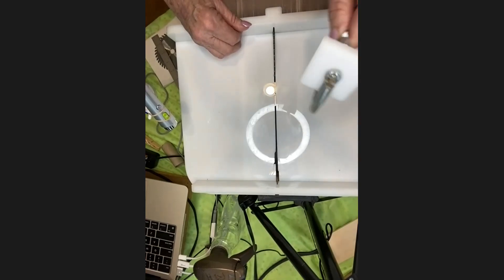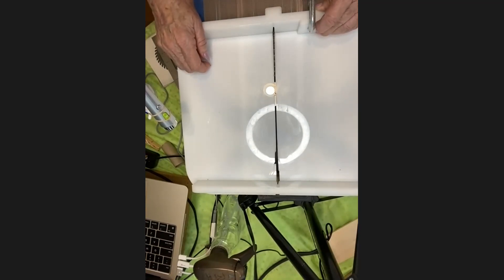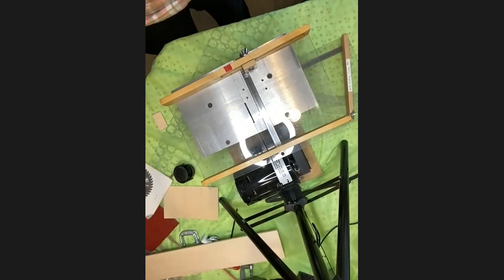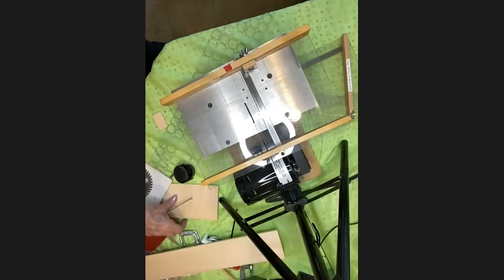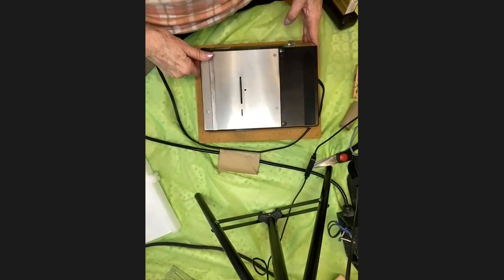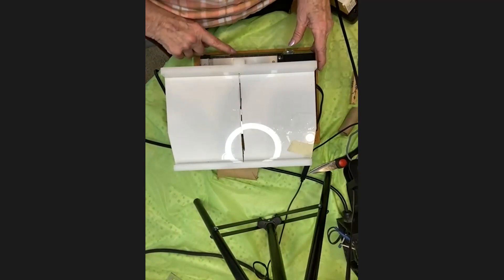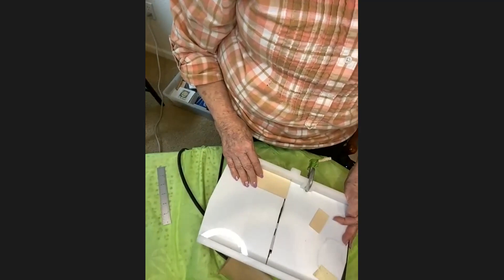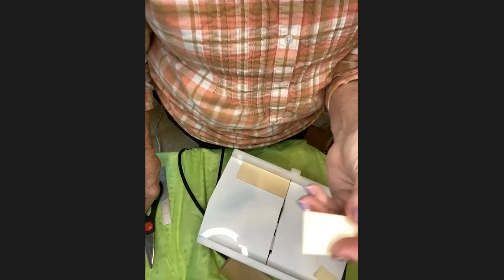4-6-2023 Table Saw - Sliding Table